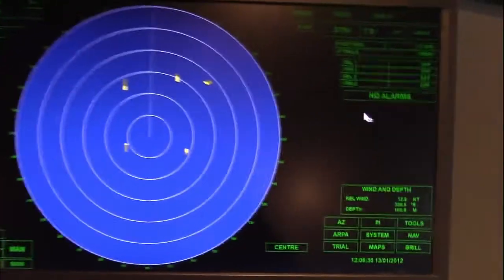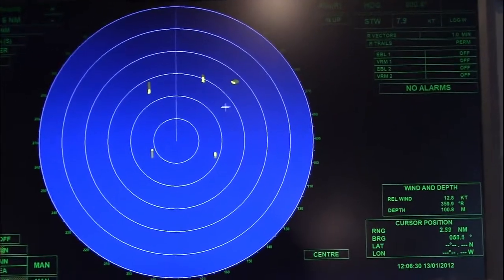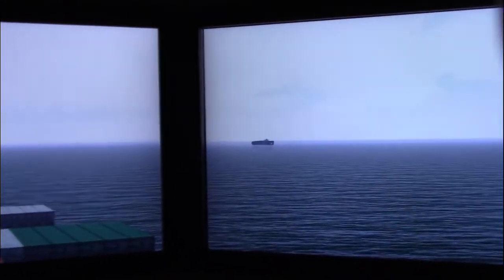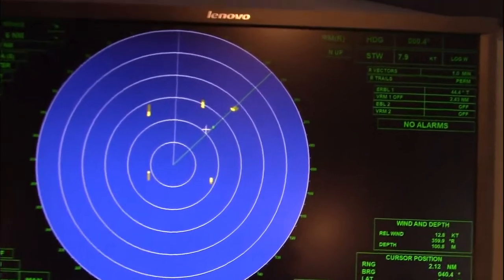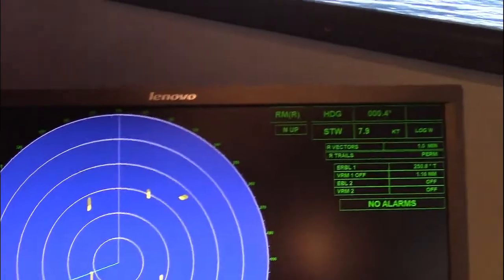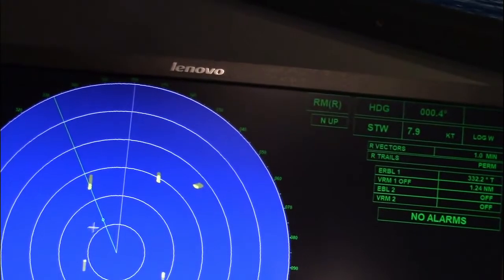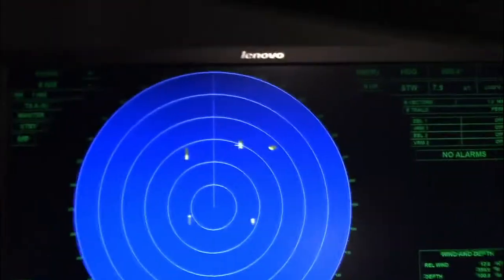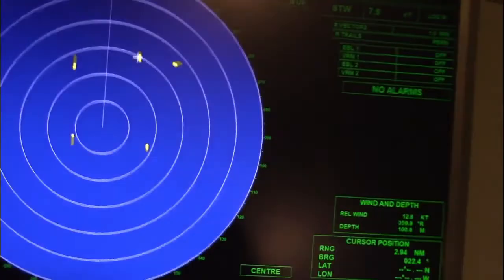Vessel Aspect & Lights